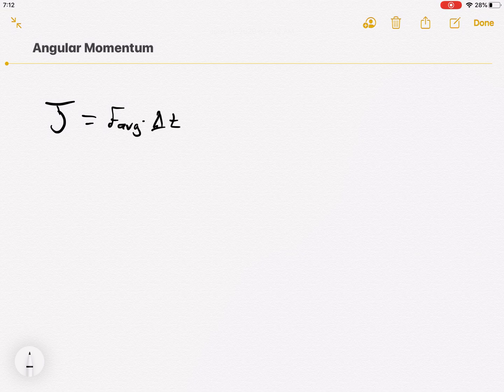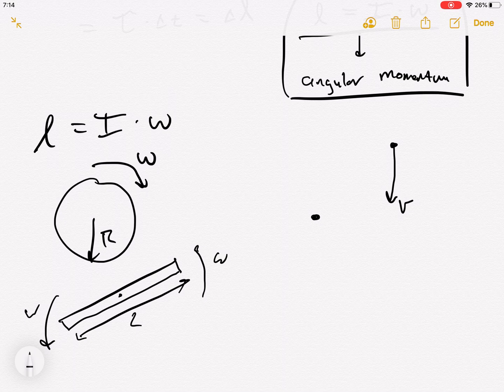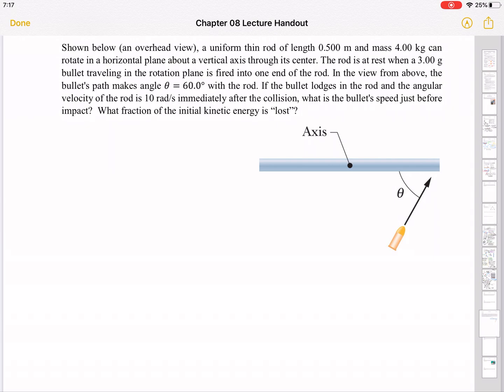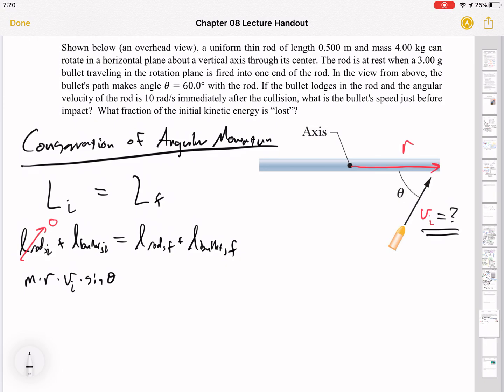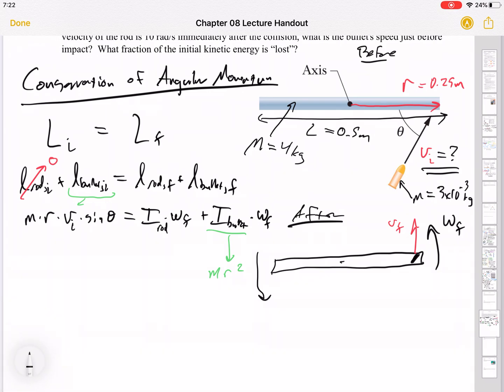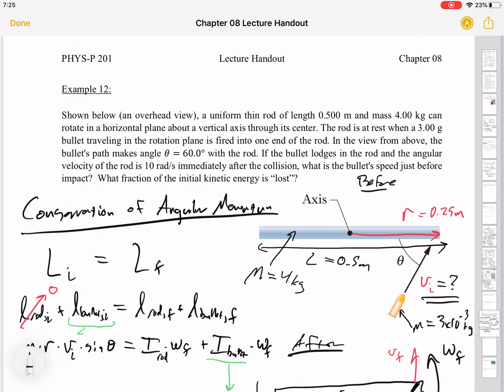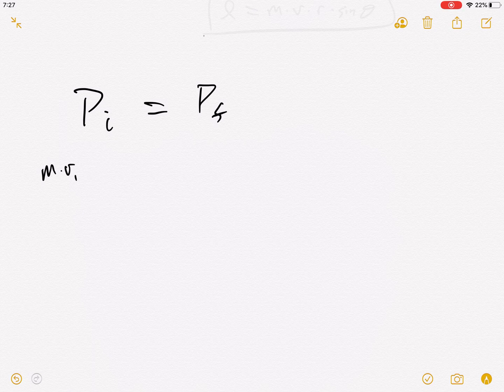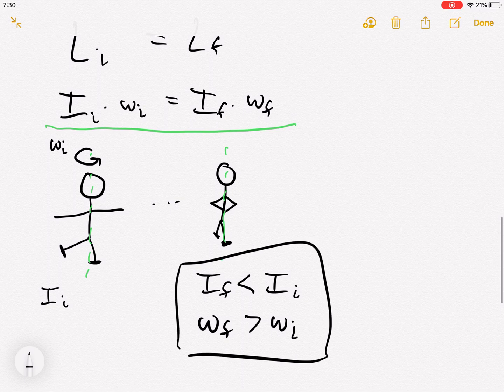Angular Momentum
Angular momentum for a rigid rotating body and a point mass are introduced.  A conservation of angular momentum problem is worked.